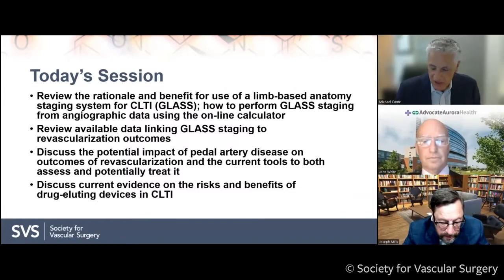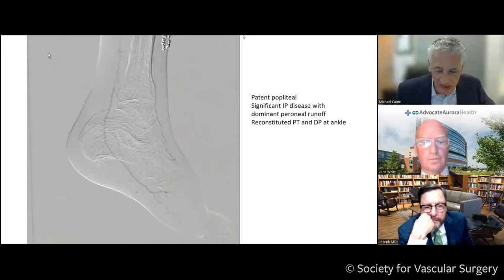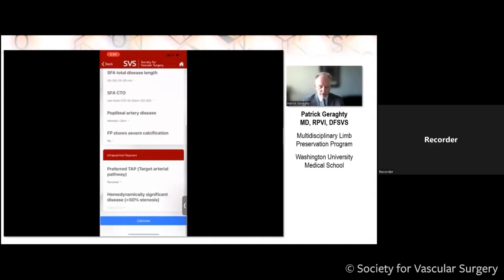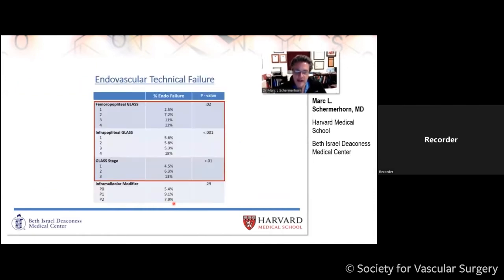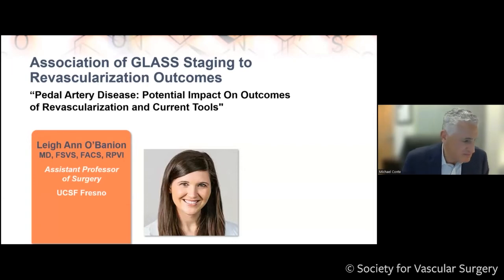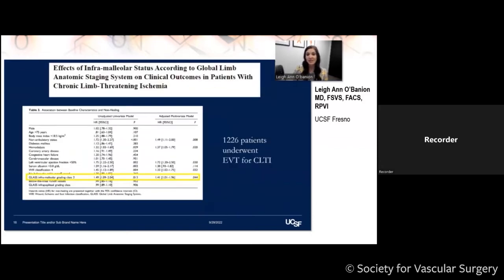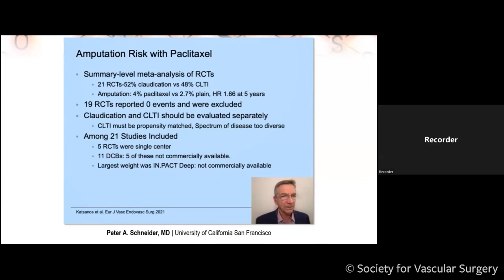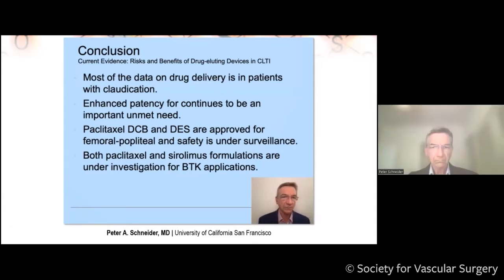Translating Guidelines into Practice: Global Vascular Guideline on Management of Patients with CLTI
Session 3: Revascularization
Before you watch the recording, you are encouraged to take the roundtable pre-test so you can accurately measure your progress. After you finish the recording, please take the post-test to gauge what you learned.